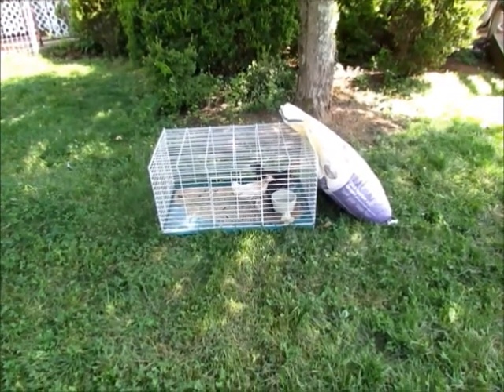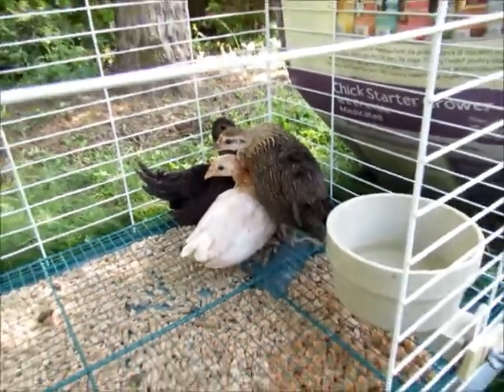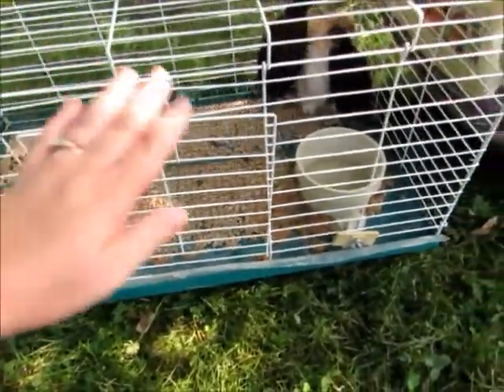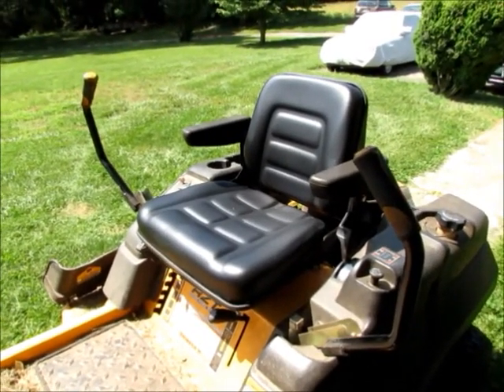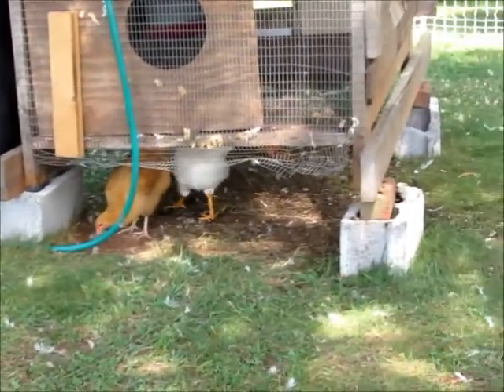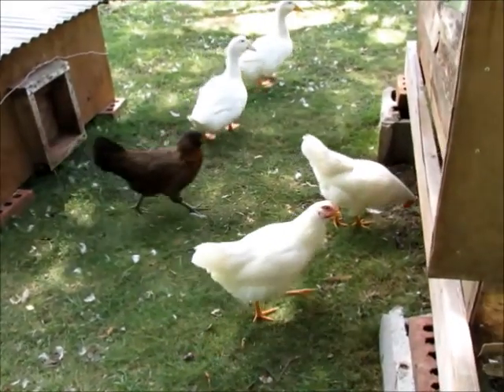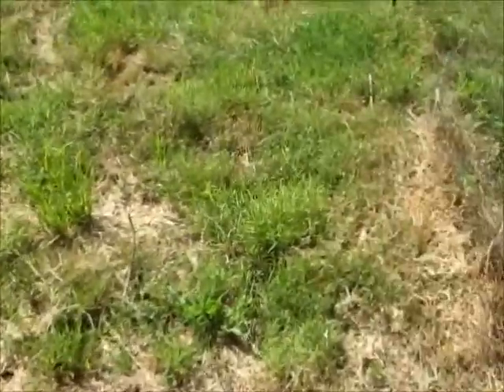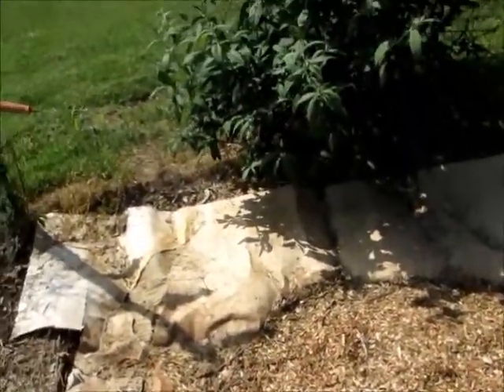We Bought Phoenix Chicks!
37" Wabbitat cage similar to what we use to raise chicks
Cage feed cup
Aluminum clamp on lamp
Chick starter grower
Mower seat
Step in fence posts
Premier one poultry netting
Chicken feeder
Chicken drinker